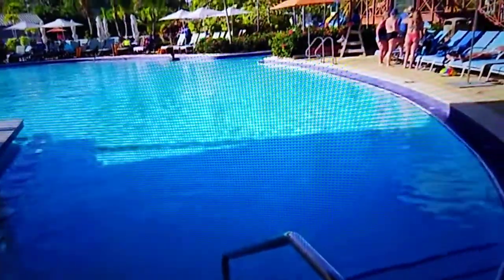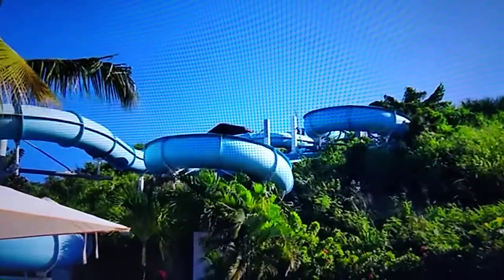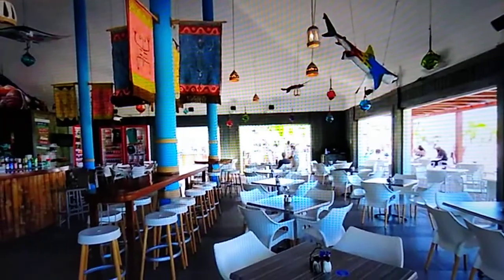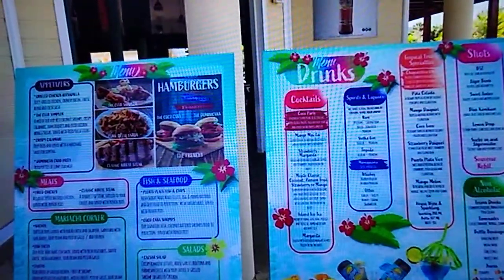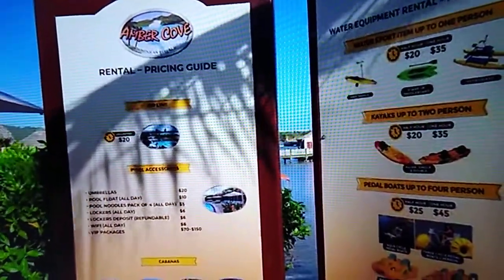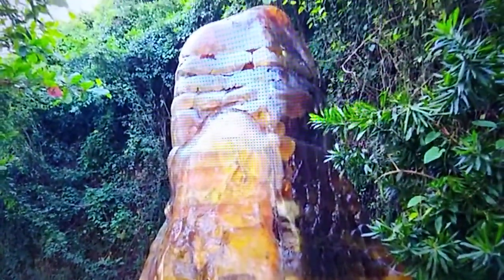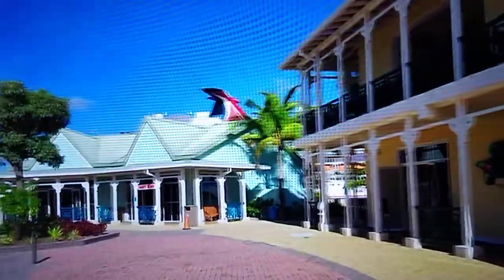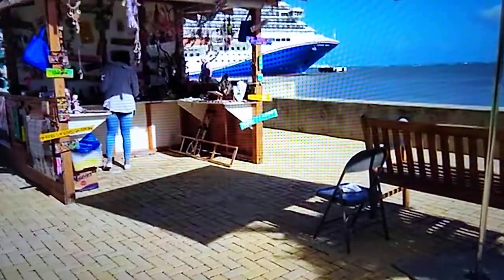Amber Cove Port Tour for 2022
enjoy as you take a in-depth tour of the port of Amber Cove the shops The sounds the food all the ins and outs to make your stop the best it can possibly be. if you enjoy the video please give it a big thumbs up also if you haven't subscribed to our Channel please do so we post new travel videos like this all week long that way you'll be notified when a new video is ready for you to watch. thank you again so much for stopping by our channel.

Video content provided by: Gulf Coast Girl channel